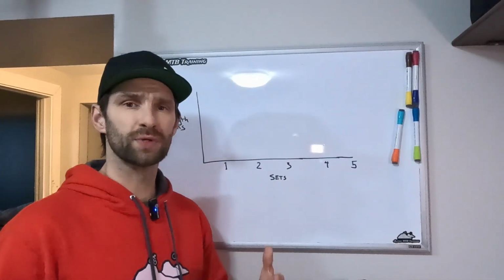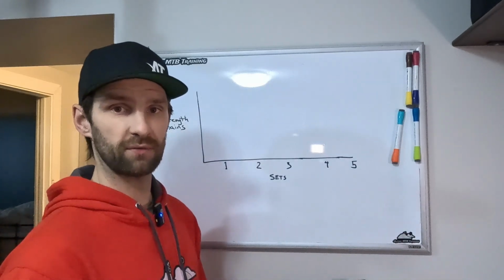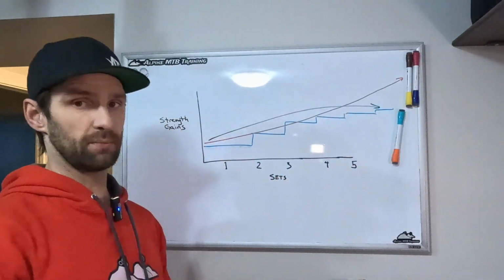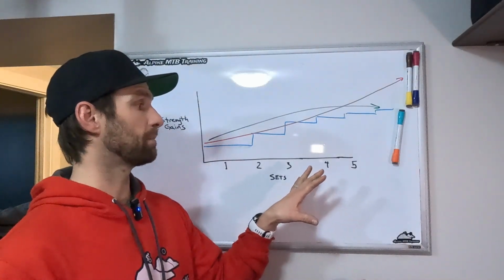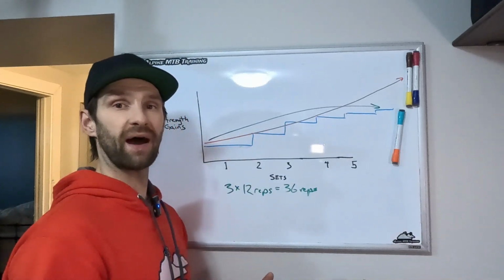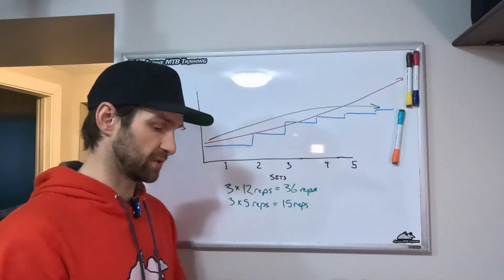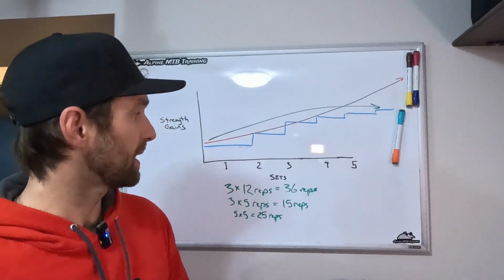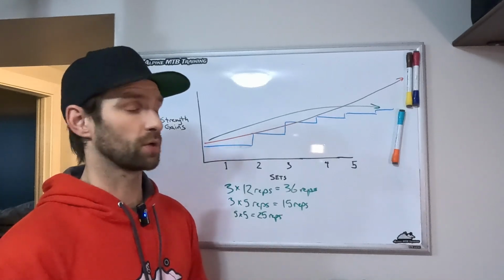How Many Sets is Best for Gaining Strength?